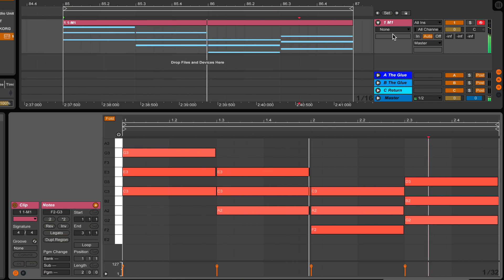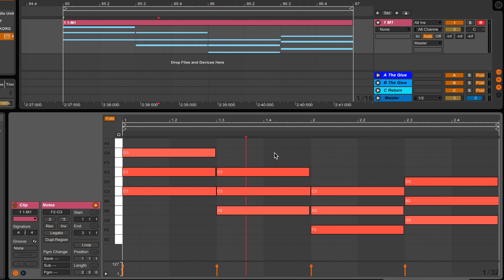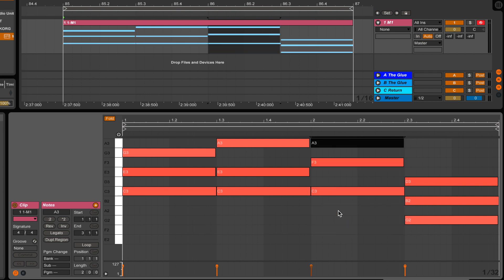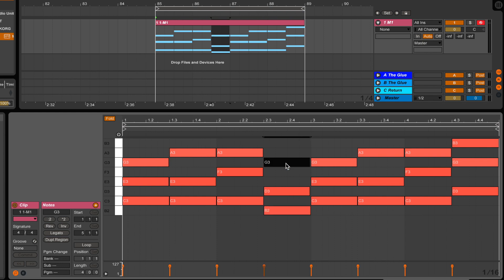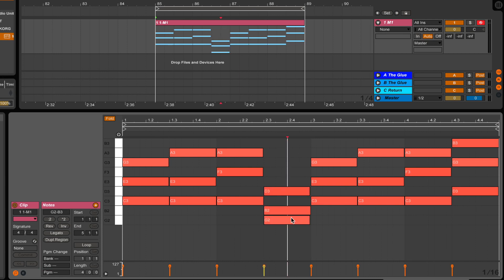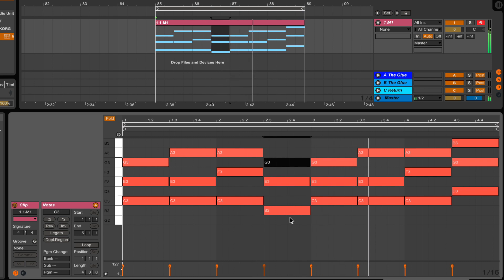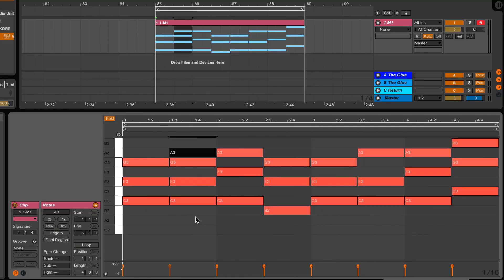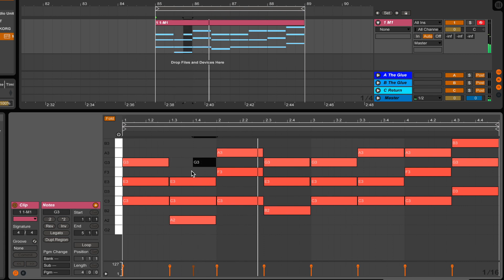How To Write Better Chords - Part 1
Today we look at a few methods I like to use when making chord progressions! This is an easy one but you get the general idea!

Who's got more ideas in the comments for us?

If you enjoyed the video, please give it a thumbs up or drop a comment and let me know. Not only does this let me know what you guys think of the video, but helps me to bring my material out to reach a wider audience... Your help means the world.

'Where words fail, music speaks'

Thanks for all the support, you guys make my dreams a reality!